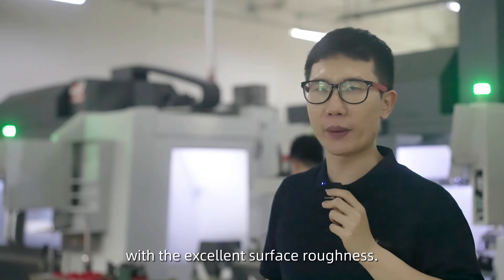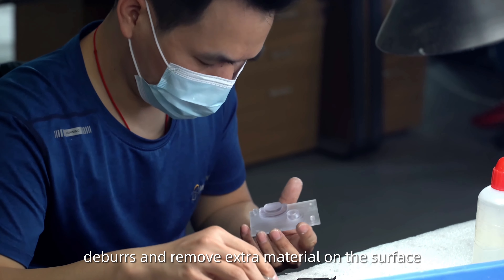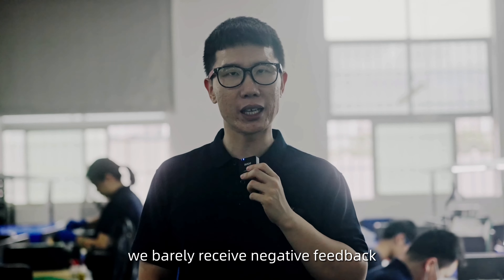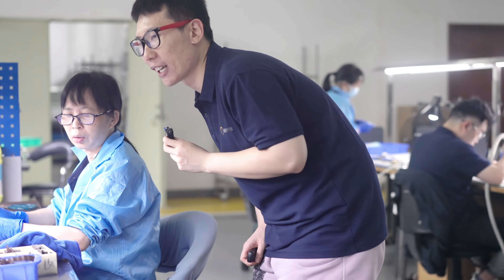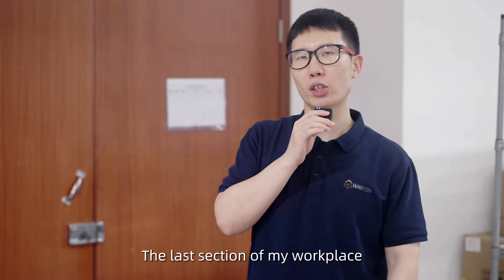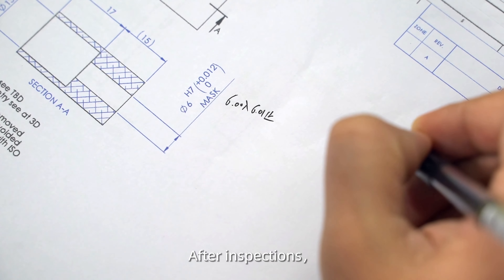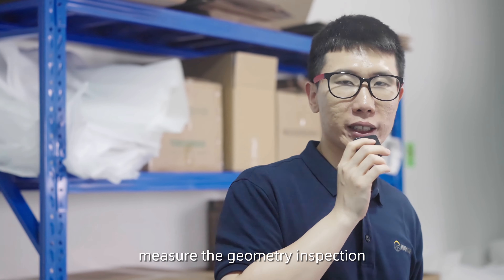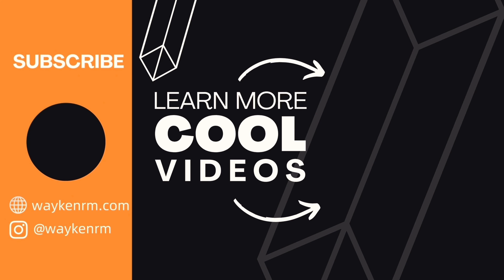Inside Wayken's Manufacturing Process: From CNC Programming to Quality Assessment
Join us as we take a behind-the-scenes look at Wayken's manufacturing process. From CNC programming to quality assessment, we'll show you how we ensure the highest level of precision and quality for our customers. See our CNC machining area, handcraft area, polishing and sanding section, and quality assessment department. Learn about the technical requirements we consider for each order and our use of ISO 9091 procedures to manage all parts' quality before delivery to customers.